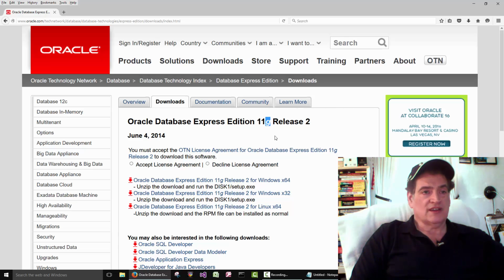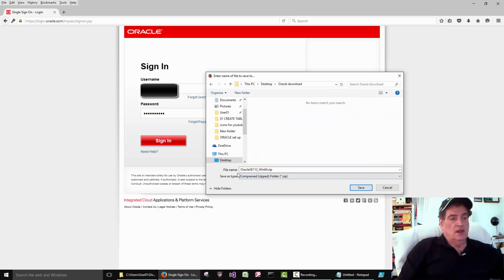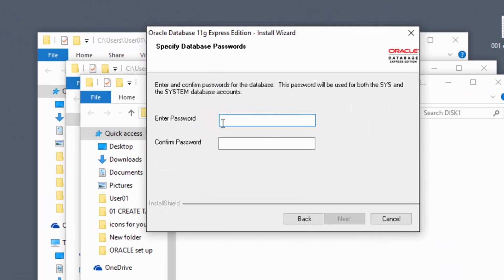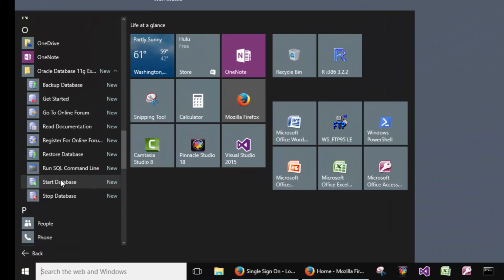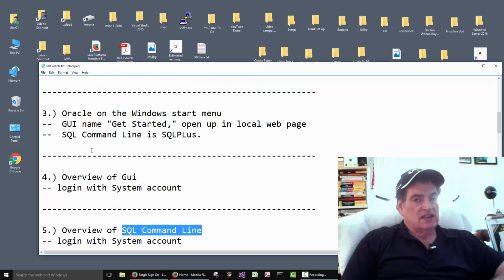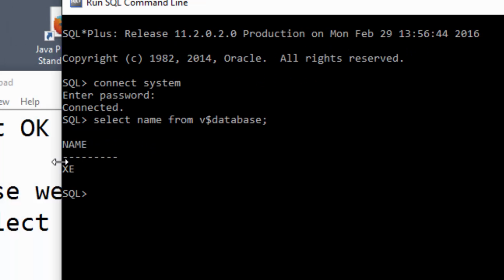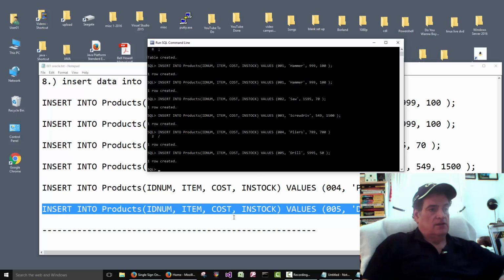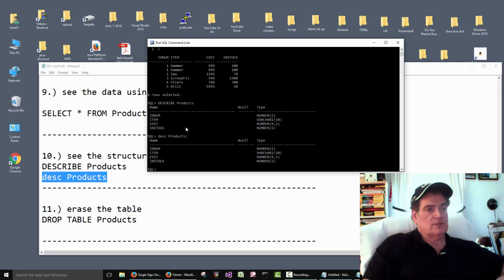Part I Oracle 11g Database SQL Programming with PL/SQL in 2016 Beginners How To Express Version